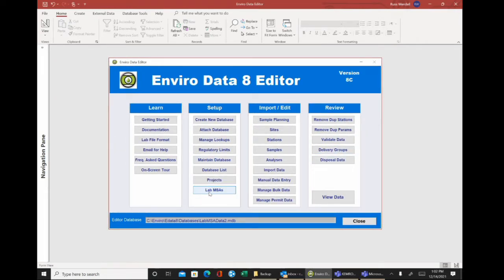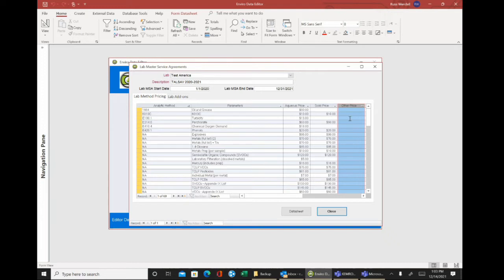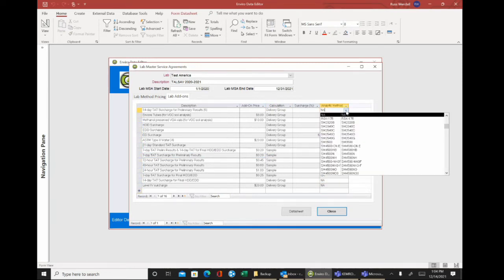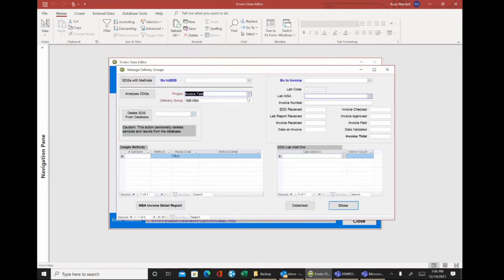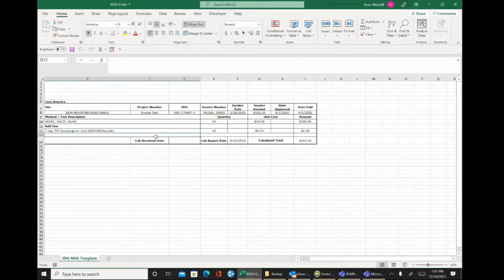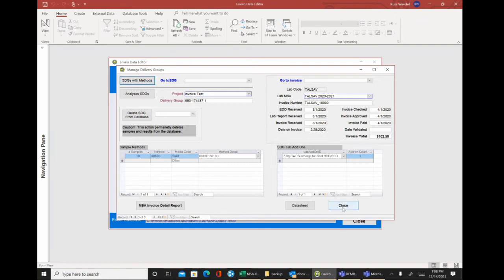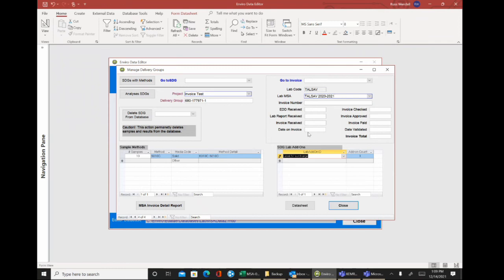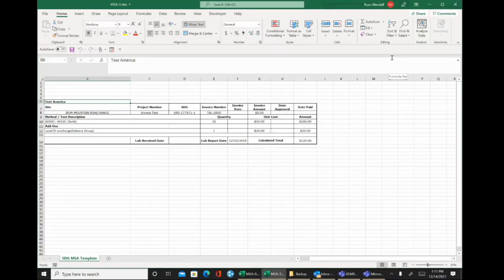Enviro Data Lab Master Services Agreement Tool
Geotech's Enviro Data is a program for storing and displaying site environmental data. The Lab Master Service Agreement Tool or Lab MSA system in Enviro Data helps project staff track laboratory invoices.